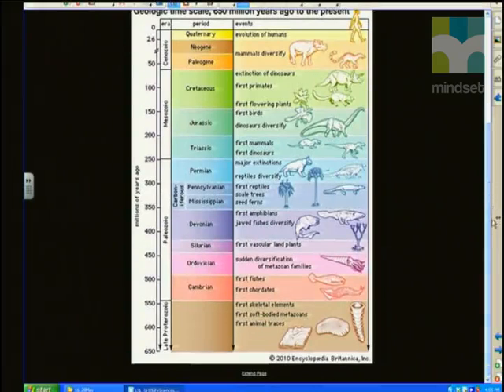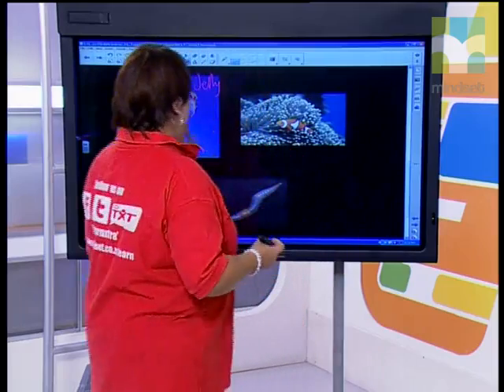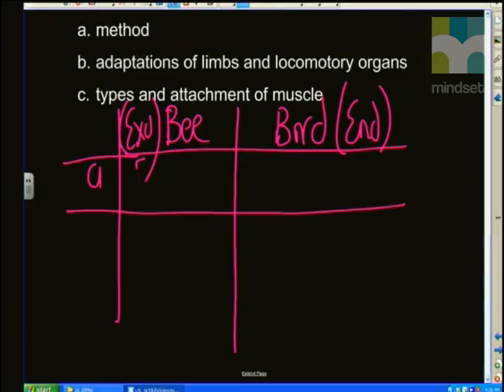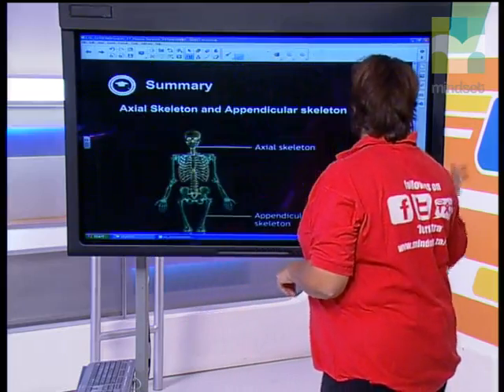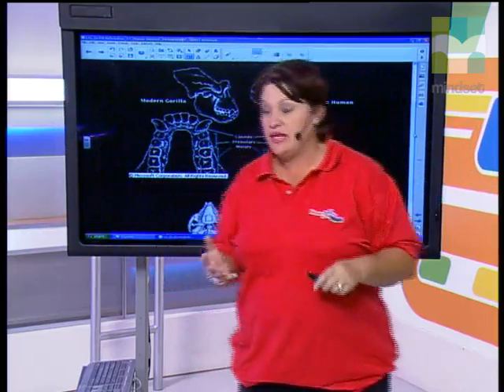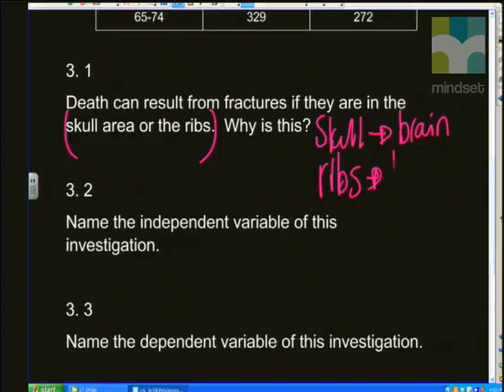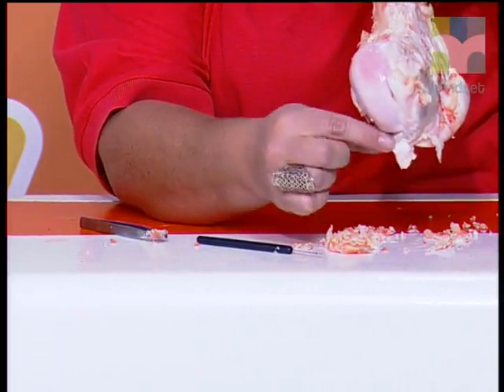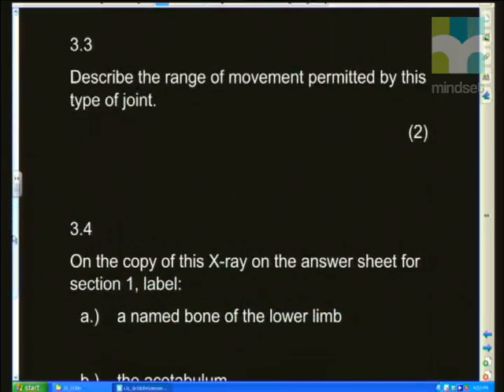Revision: Structure & Support in Animals